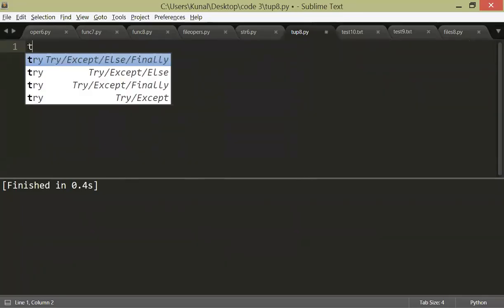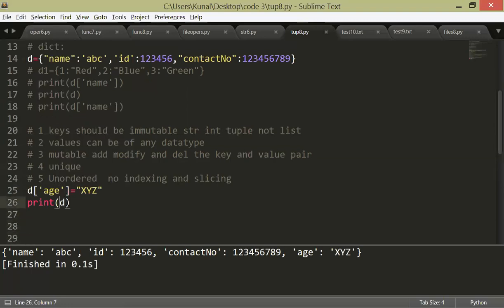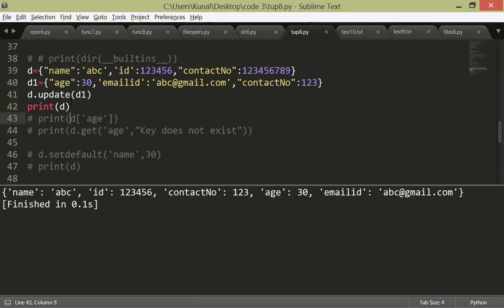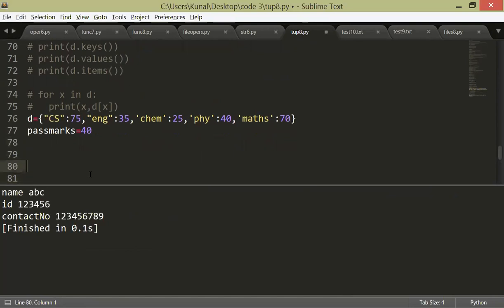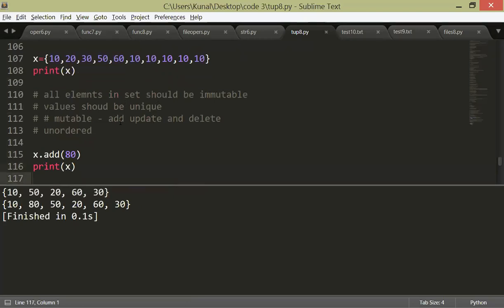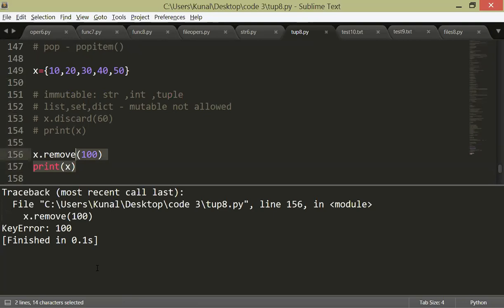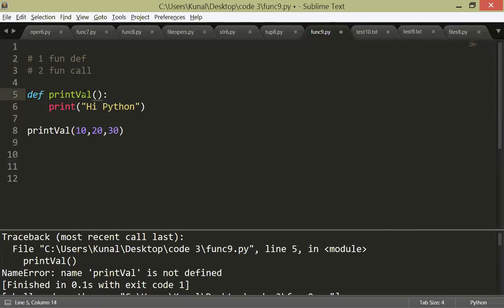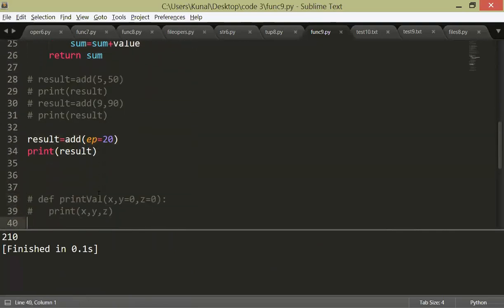Python Tuple ,Dict and functions